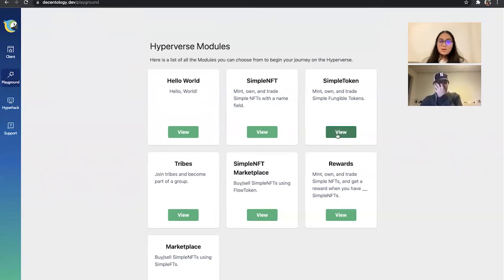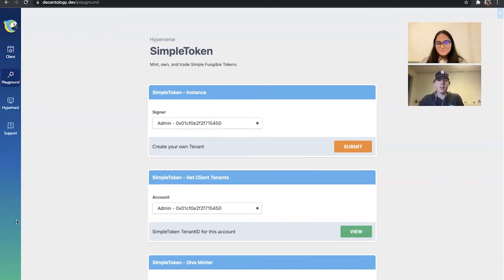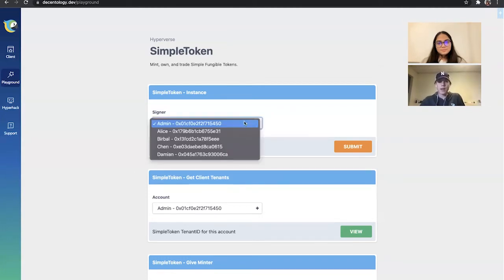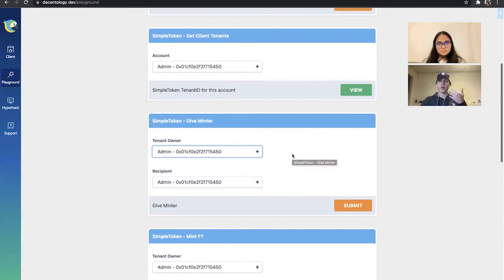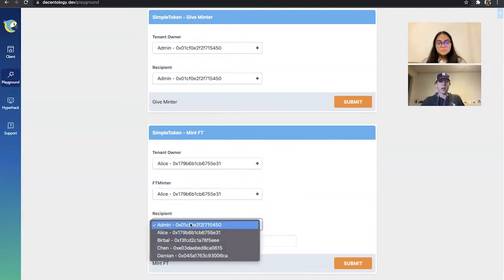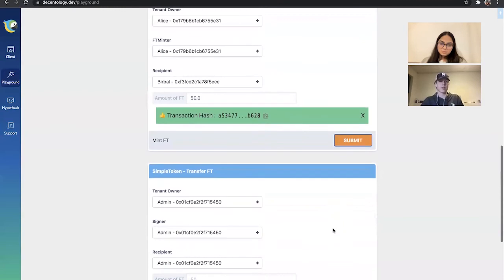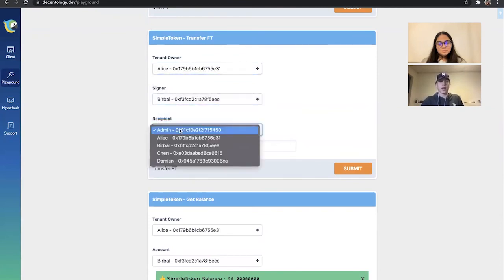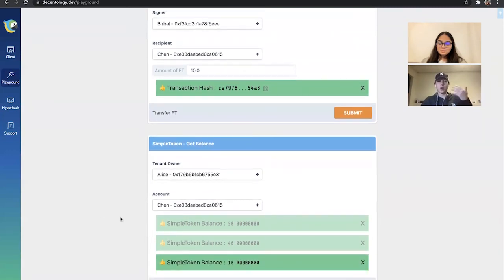Hyperhack: SimpleToken Module